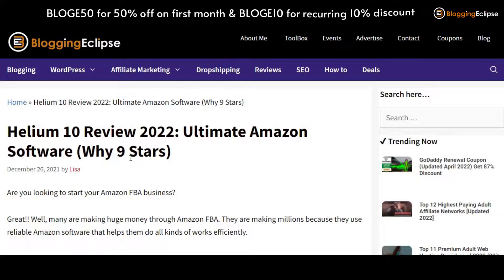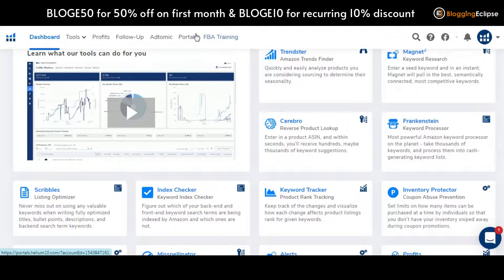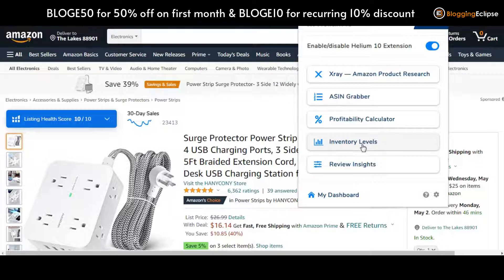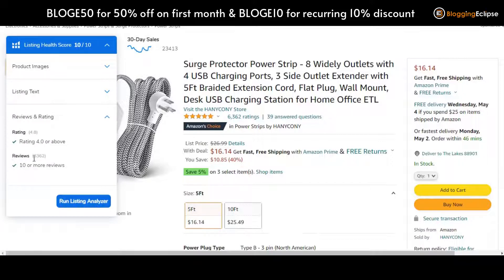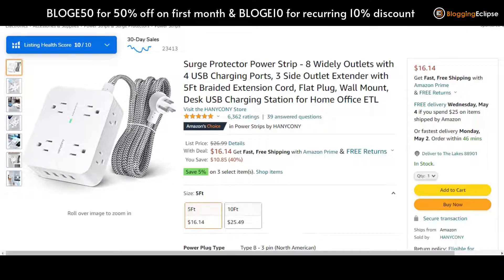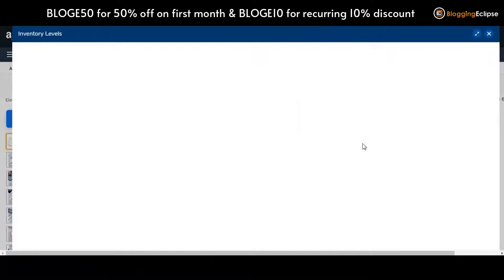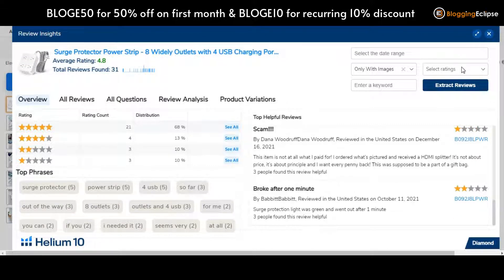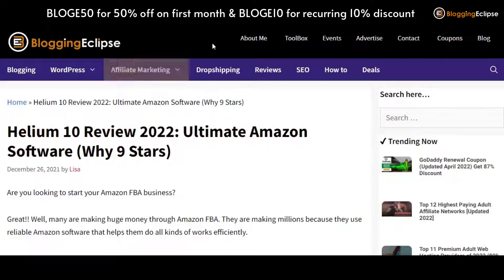Free Amazon FBA Chrome Extension (SECRET REVEALED)| Helium 10 Chrome Extension | Helium 10 Review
✅Use code: BAF22BLOGE
In this video, we will show you the free Chrome extension that Amazon FBA sellers are buzzing about! It's offered by Helium 10 and it's a must-have for anyone who wants to successfully grow their Amazon FBA business.
Helium 10 has been an ultimate toolkit for Amazon FBA sellers so far as compared to whats already available in the market. With Helium 10, you can automate just about everything from sourcing to inventory management.
In this video, we'll highlight some of the key features that make Helium 10 so popular

You can also use our Blogging eclipse x Helium 10 Coupon codes "BLOGE50" for 50% OFF on all helium 10 plans and "BLOGE10" for a 10% lifetime discount on your monthly and yearly purchases. A lot of users have been using helium 10 in order to elevate their game in Amazon selling.

Check out the detailed review on Helium 10 using the

BloggingEclipse